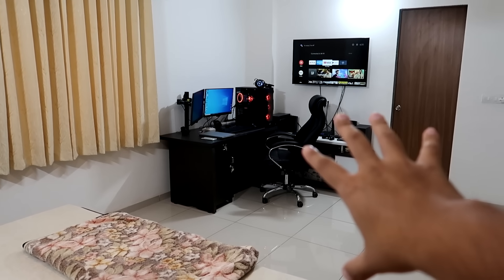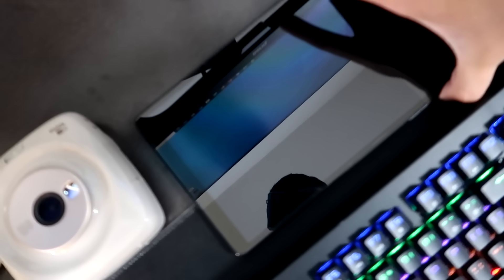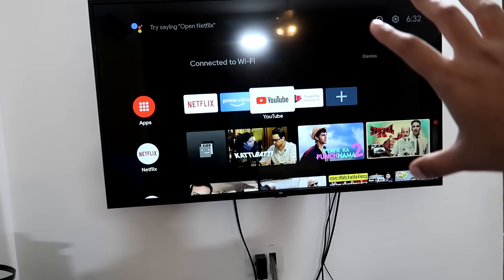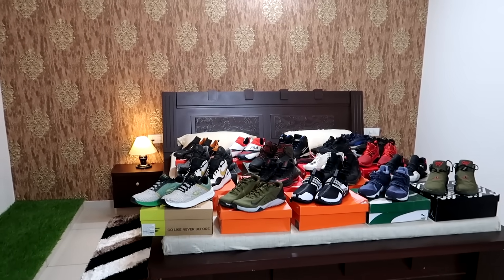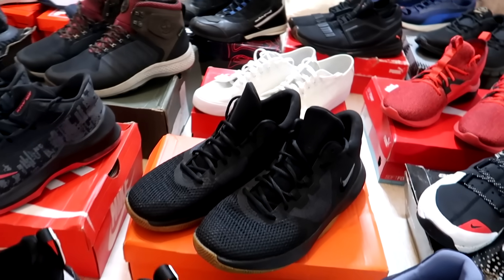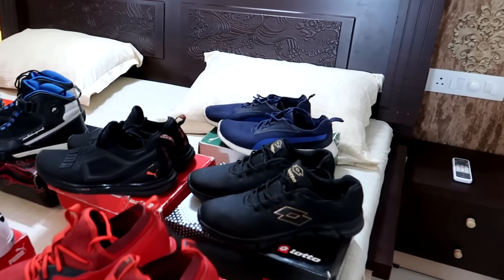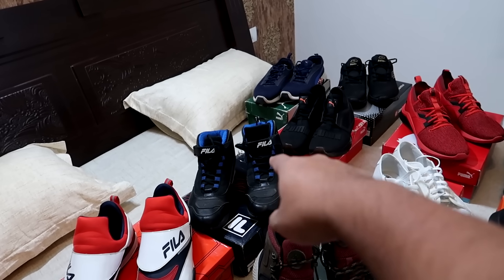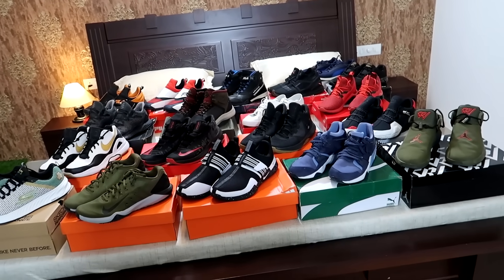MY ROOM TOUR AND SHOES COLLECTION | Viwa's World